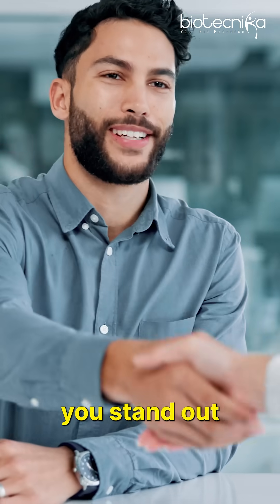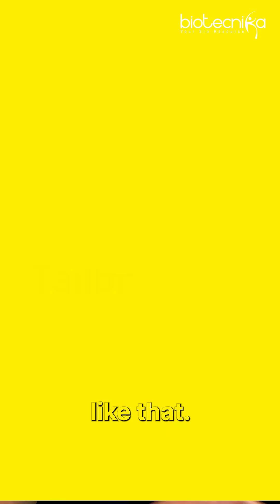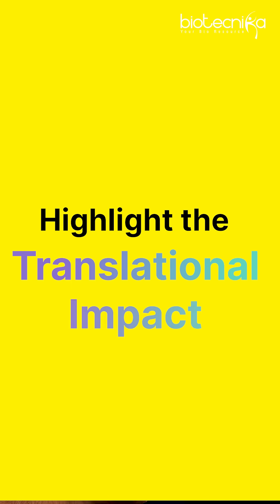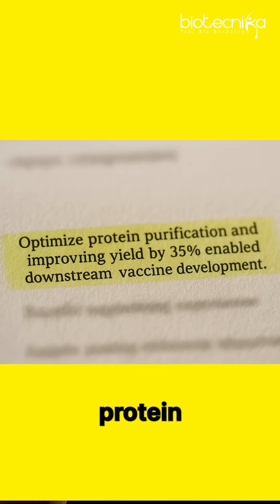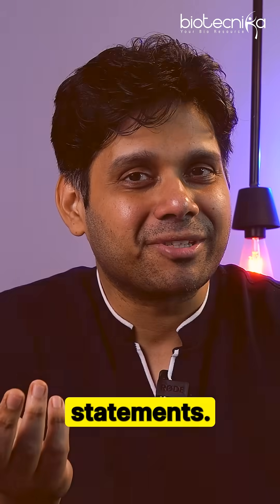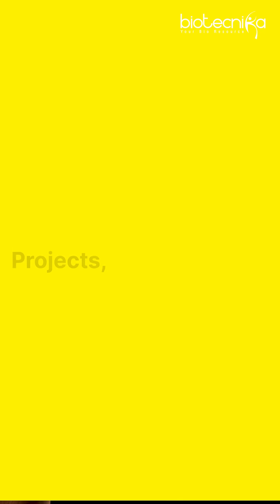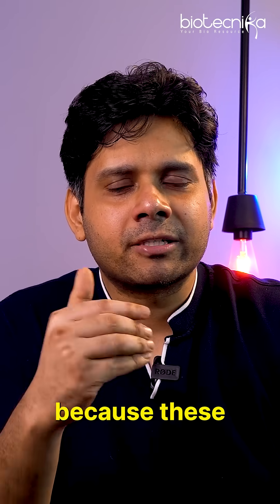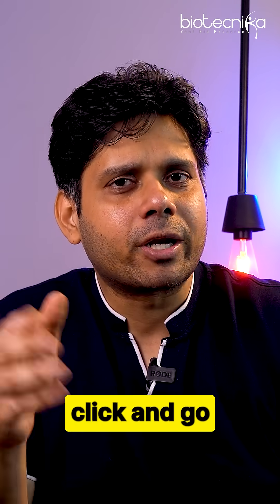Your CV Looks Like Everyone Else's! Here's How to Stand Out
Tired of sending out the same CV as everyone else — and getting no response? 😩 It's time to break free from the generic resume trap. In this video, we reveal proven strategies to make your CV stand out in a crowded job market, especially in competitive fields like biotech, life sciences, and data science.

✅ What hiring managers really look for
✅ Common CV mistakes that kill your chances
✅ Powerful tweaks to instantly boost your CV’s impact
✅ How to showcase your skills, not just your job titles
✅ Real-world examples & expert tips you can apply TODAY

Whether you're a fresher or a seasoned professional, this video is your ultimate guide to crafting a CV that gets noticed.

📥 Bonus: Get access to free CV templates and a CV checklist